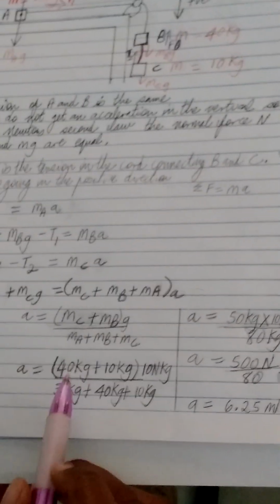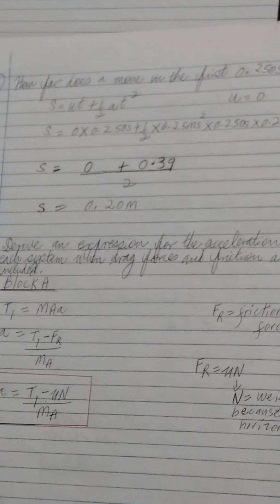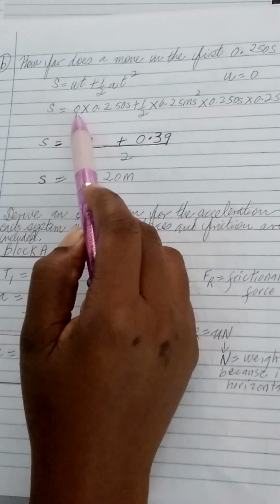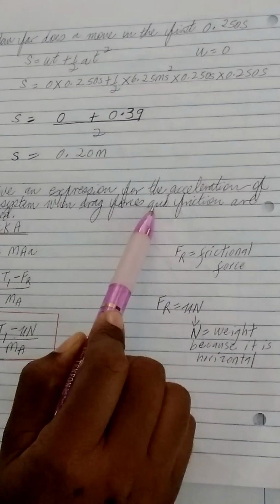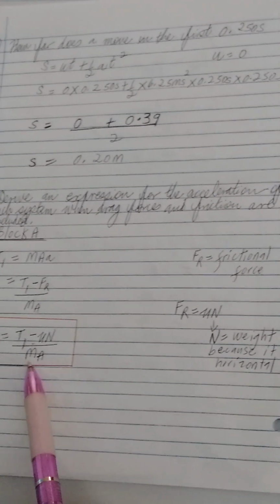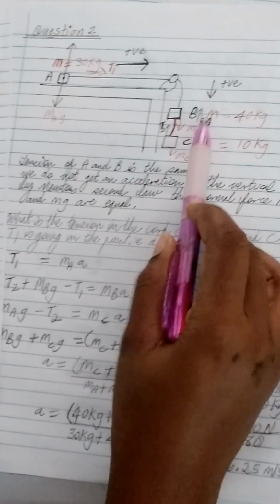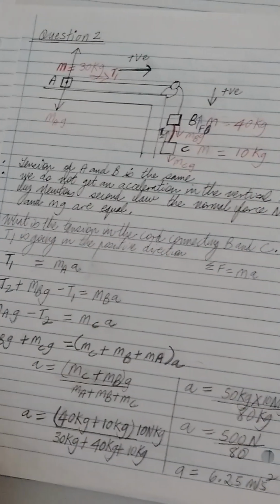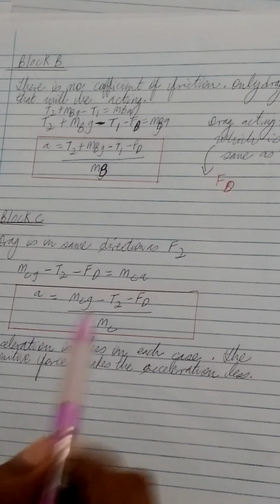Lab #1: part B 2